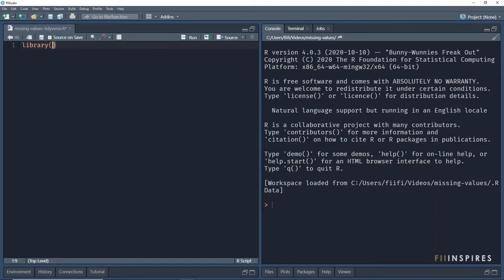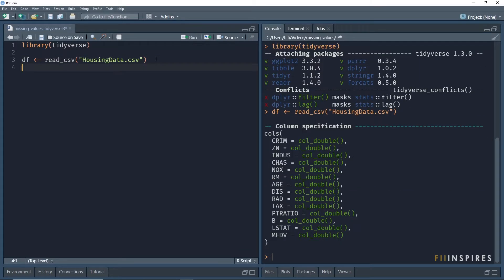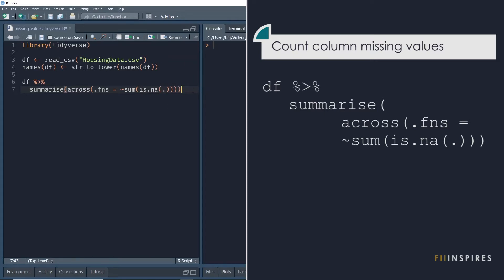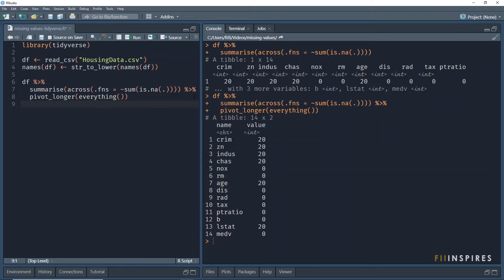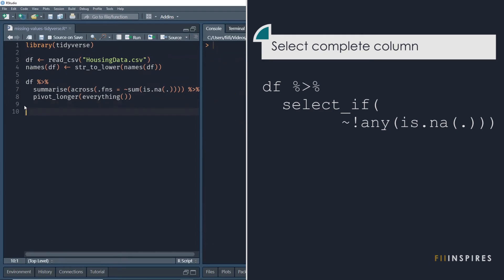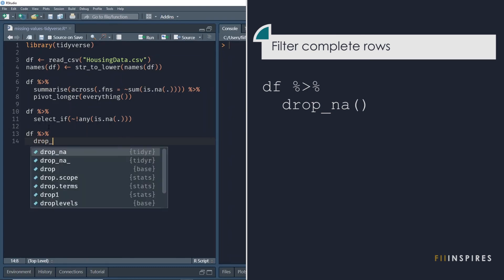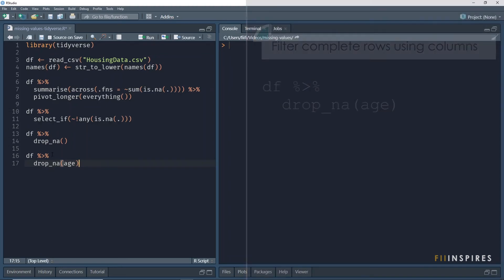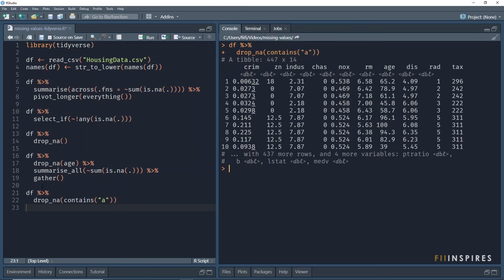R Programming - missing values with tidyverse (the right way)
In this R Programming tutorial, we shall use functions from the tidyverse package to handling missing data. This tutorial equips you with efficient ways to handle missing values.

We will complete the following four tasks:
- Find how many missing values are in each column of a dataframe.
- Select only the complete columns.
- Filter for only the complete rows and
- Filter for complete Rows based on missing values in specific columns.

00:00 Introduction
00:37 Read data into R
00:57 Clean column names
01:13 Task 1 – Count missing values in columns
02:39 Other approaches to count missing values in columns
03:18 Task 2 – Select complete columns
04:07 Task 3 – Filter complete rows
04:46 Task 4 – Filter complete rows based on columns
06:00 Conclusion